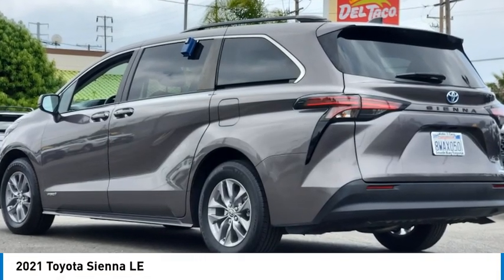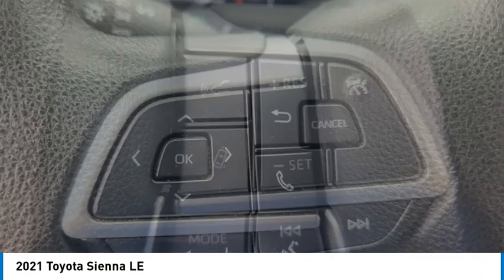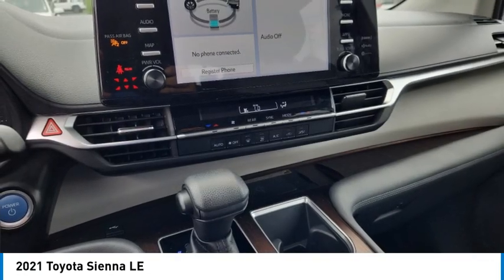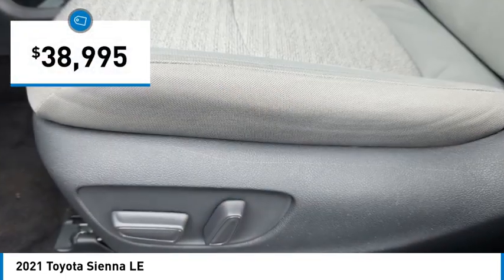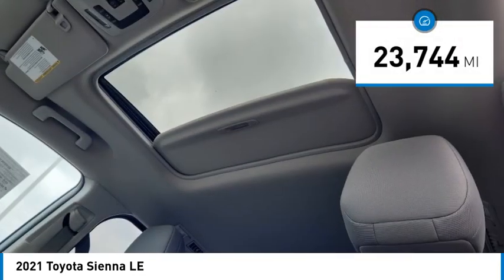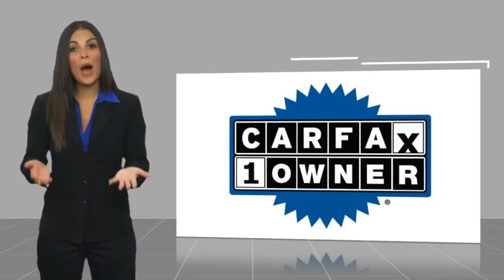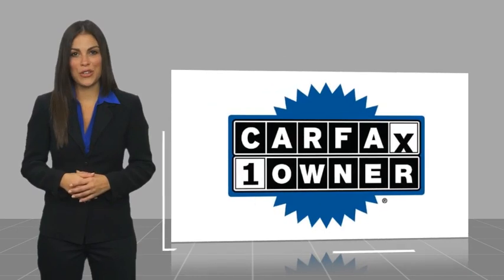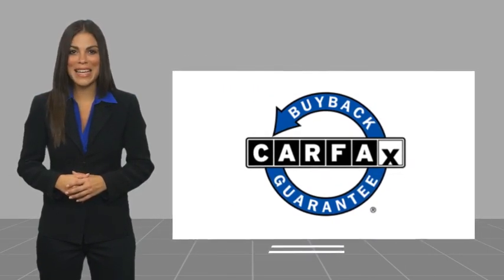2021 Toyota Sienna Gardena,Torrance,Hawthorne,Carson,Compton 00258984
2021 Toyota Sienna LE

Don't miss this 2021 Toyota Sienna. It's equipped with great features. You'll want to take this vehicle home. Make a great choice today.